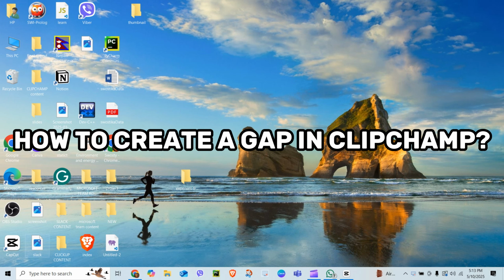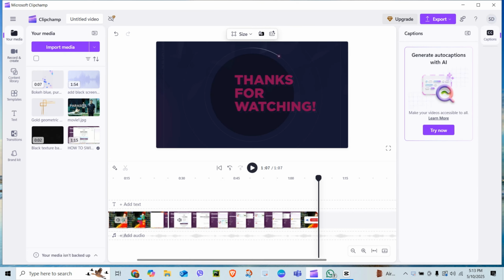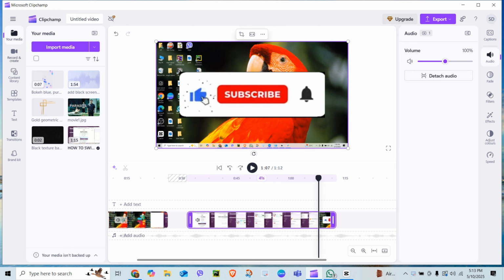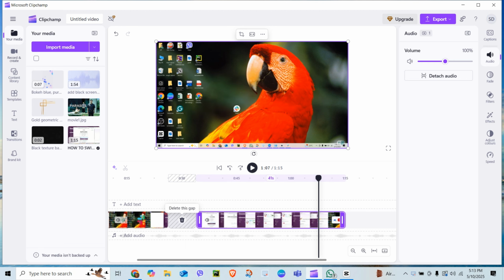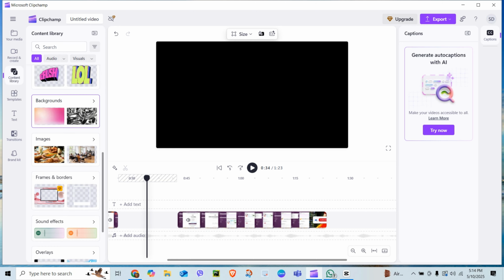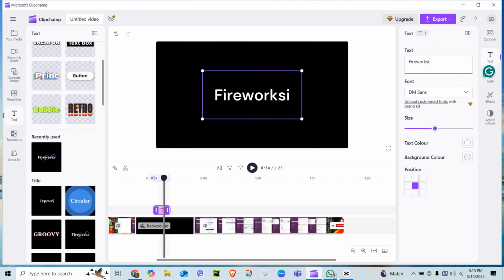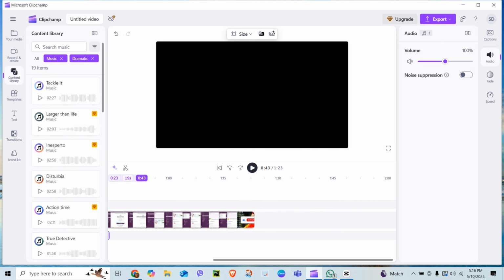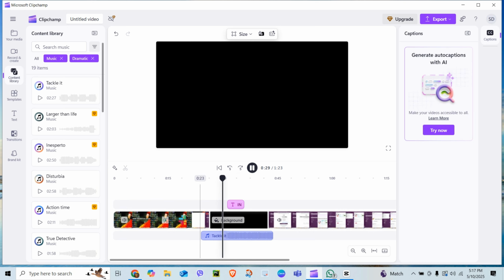How to Create Gap in Clipchamp 2025?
Need to create space between clips in your video timeline? In this quick and easy tutorial, I’ll show you how to create gaps in Clipchamp so you can better control your edits, insert new media, or add smooth transitions. Whether you're working on a YouTube video, vlog, tutorial, or promo, knowing how to make intentional gaps or spaces between clips is essential for better pacing and timing. This video covers how to insert blank space, move clips, separate audio and video, and manage your timeline like a pro. If you’ve been asking how to make a gap between clips in Clipchamp or how to space out your video scenes, this guide is just what you need. Perfect for beginners or content creators looking to improve their editing workflow in Clipchamp.